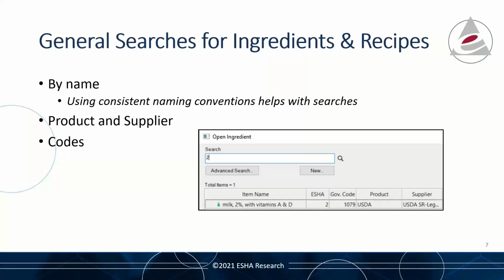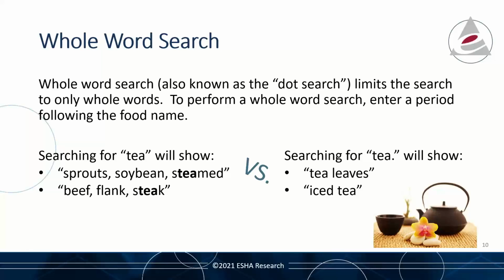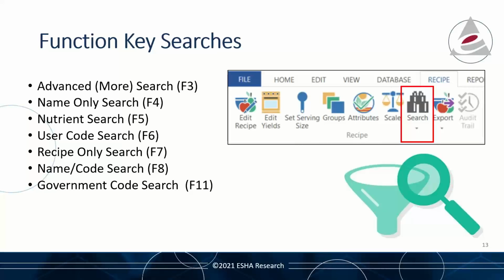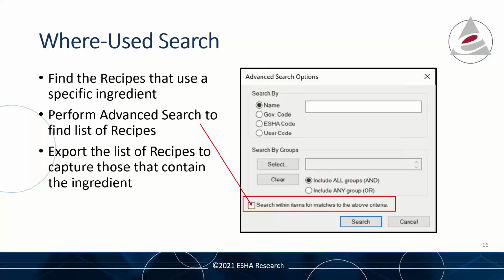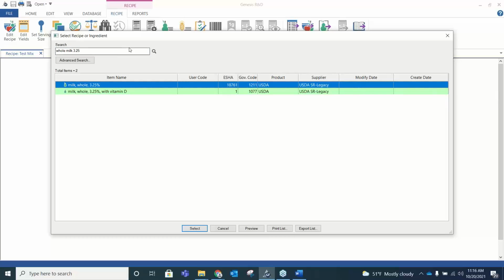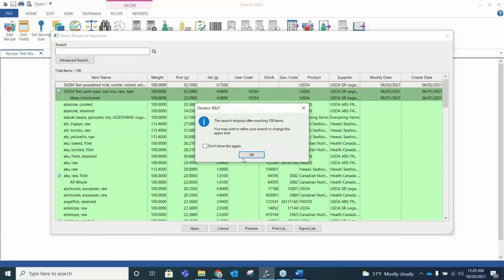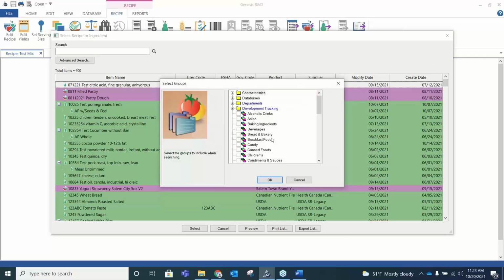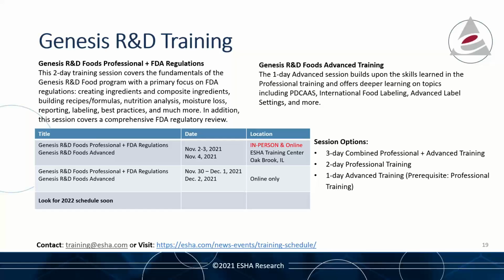Tips for Success: Searching for Recipes & Ingredients in Genesis R&D Foods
Genesis R&D Foods offers many filters to narrow your searches, helping you find exactly what you are looking for. When developing a recipe, you may want to search for ingredients by specific nutrient content, such as high in protein or low in saturated fat. Alternatively, you might want to find recipes that contain a particular ingredient. This webinar covers the different database search filters and other searching tips.